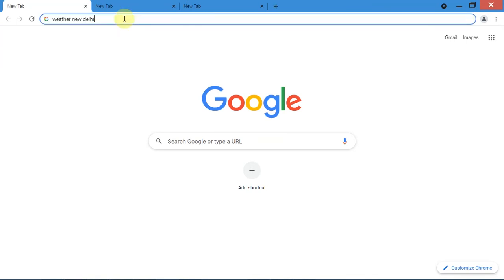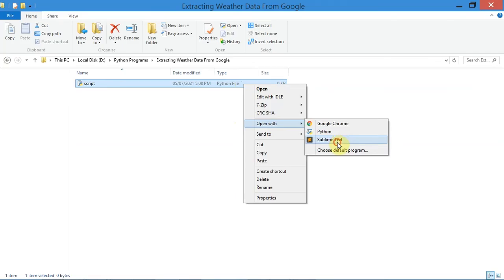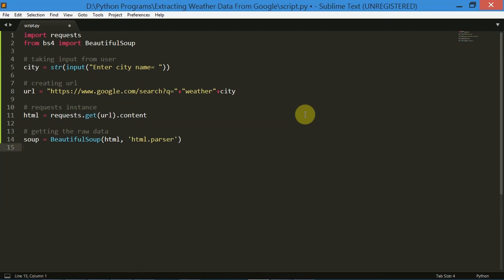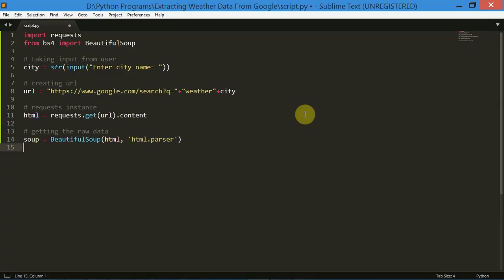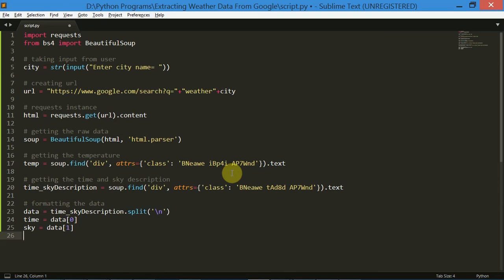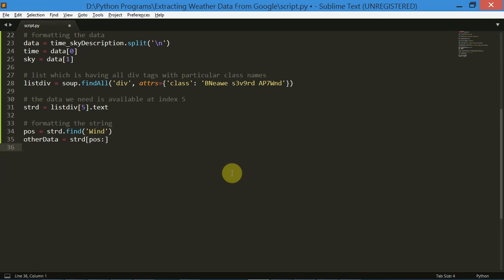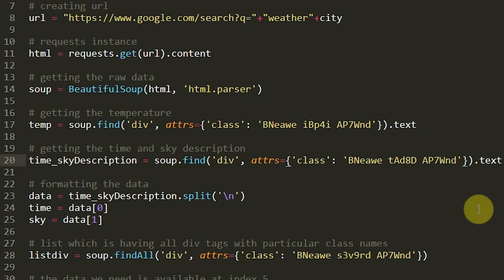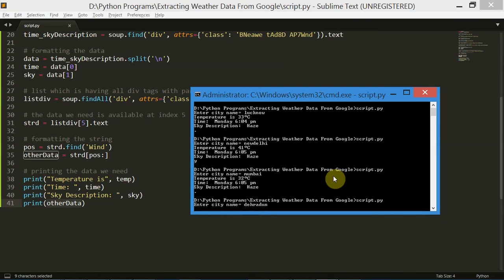How to Extract Weather Data from Google using Python | Web Scraping with Python | 2021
Hey guys, this is Sarthak here back again with another cool video in which I've shown you guys how you could simply create a python script which extracts weather data from Google.

Requirements:-

   pip install beautifulsoup4